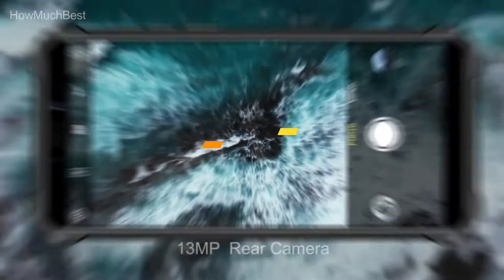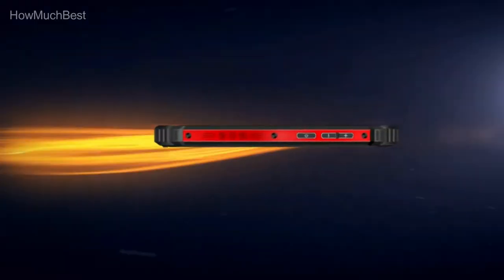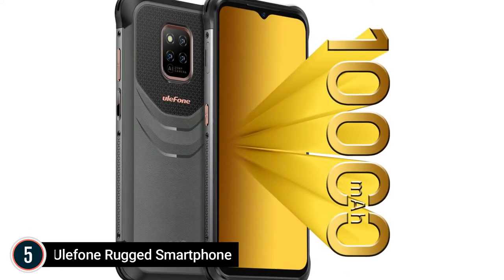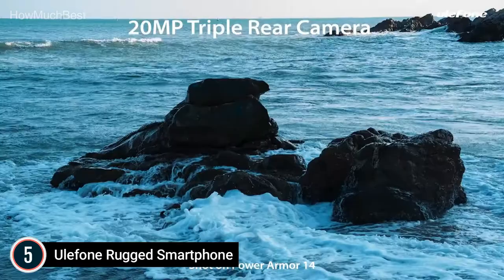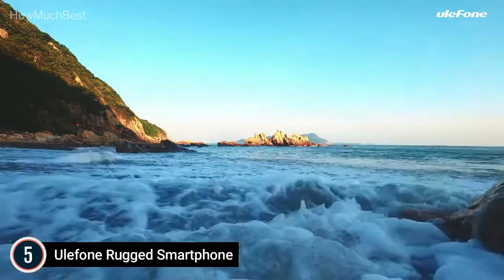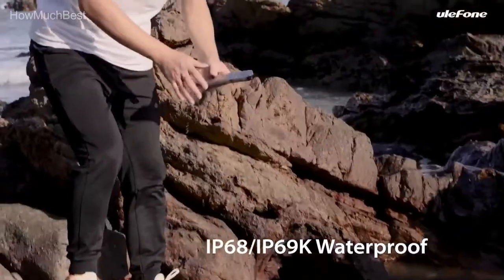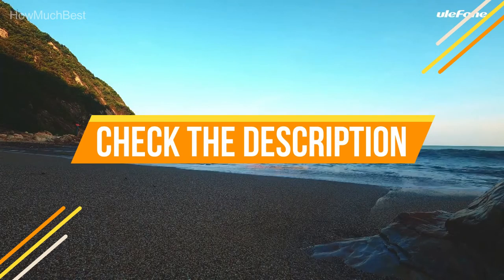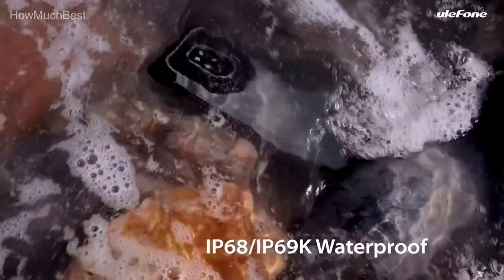Top 5 Best Rugged Smartphones in 2024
In this video, We listed Best Rugged Smartphones, You can check the price or purchase in the description below!

00:00 Intro

00:33 ✔ 5. Ulefone Rugged Smartphone

01:57 ✔ 4. Ulefone Rugged Smartphone

3:18 ✔ 3. DOOGEE Rugged Smartphone

04:46 ✔ 2. Plum Rugged Smartphone

06:28 ✔ 1. OUKITEL Rugged Smartphone

08:19 Outro.